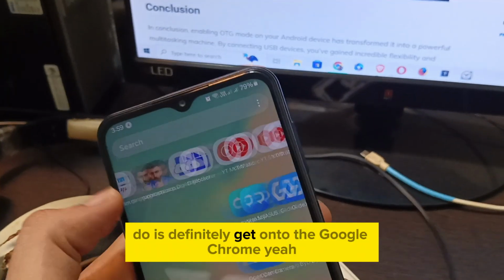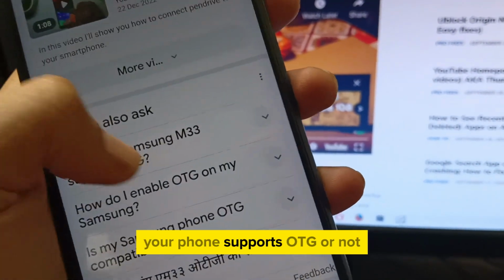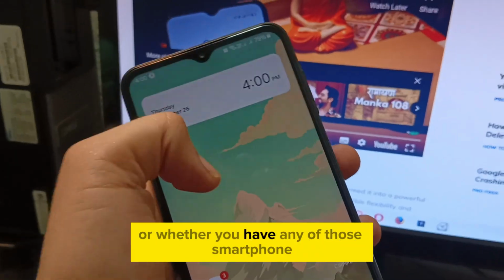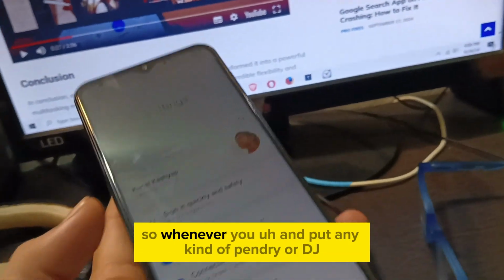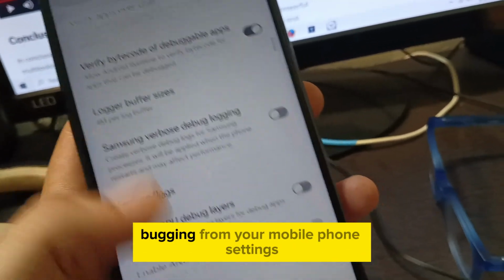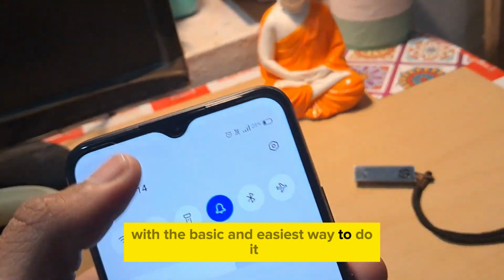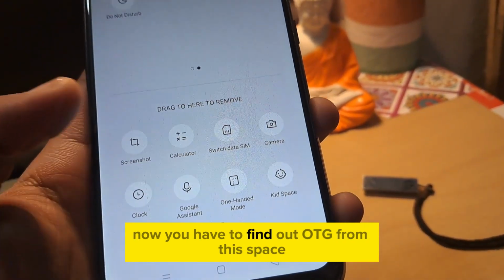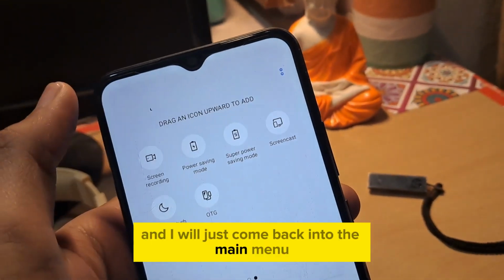How to Enable OTG on ANY Android (On the Go adapter Option)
A Video tutorial on How to Enable OTG on Android or ways to Turn on OTG Mode on Android.

The video applies to Samsung, Xiaomi/Redmi, Motorola, Oneplus, Huawei, Oppo and Vivo, LG, and Google Pixel Devices. And even it can be followed on any Android.

ONE REQUEST?

(BE KIND)
We TRUST IN YOU! It's you who matters most to us, But YouTube Wants you to GIVE A LIKE, Be at the top (🔝) 0.51% of people who like this video: Tutorial to Enable On The Go Adapter in Any Android.